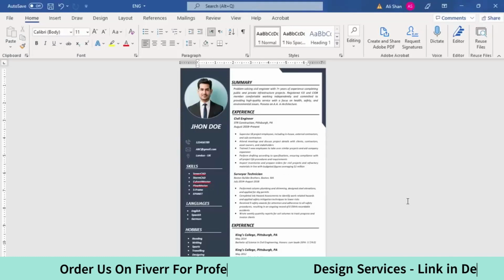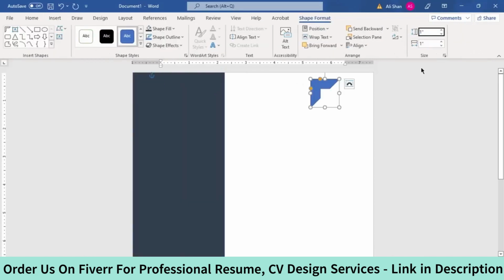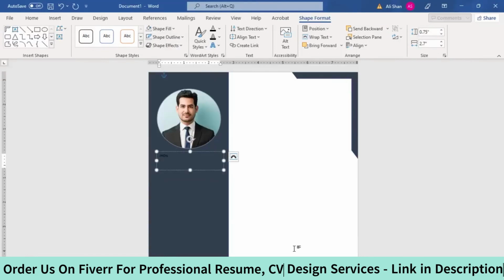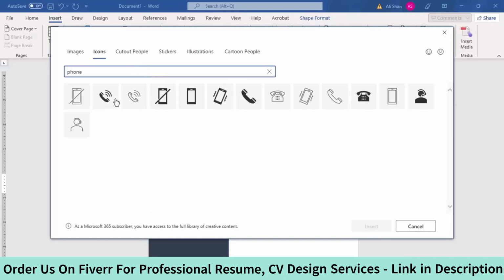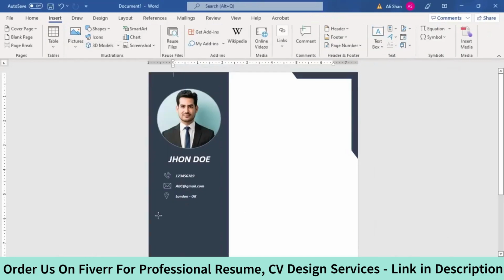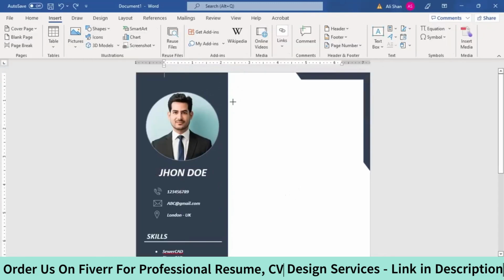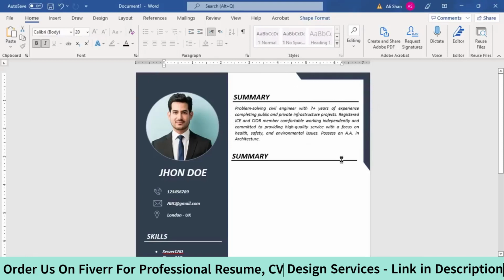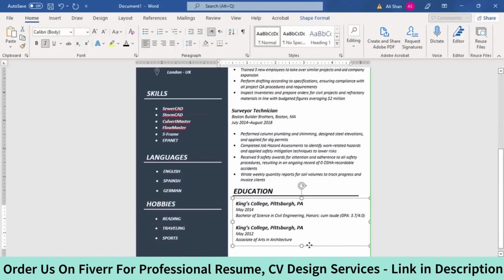Create Best CV for Free in MS Word - Best CV Template 2023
We Provide following services:
Professional cv
Professional cv template
Professional cv template word
Professional cv format
Professional cv format word
Professional cv examples
Professional cv writing services
Professional cv template free
Professional cv writer
Professional cv writing
Professional cv writing service near me
Professional cv writing examples
Professional cv writers london
Professional cv writers in kenya
Professional cv writers in sri lanka
Professional cv writers uk
Professional cv writers south africa
Professional cv writers auckland
Professional cv in nairobi
Professional cv writers cape town
Professional cv writers uganda
Professional cv writers india
Professional cv writers kuwait
Professional cv writers dubai
best cv writers in australia
Professional cv writing in abu dhabi
professional resume
professional resume template
professional resume format
professional resume templates word
professional resume builder
professional resume maker
professional resume design
professional resume writers
professional resume writing
professional resume examples
professional resume services
professional resume writing services
professional resume template free
professional resume writers near me
professional resume services
professional resume services cost
professional resume services online
professional resume services linkedin
professional resume examples
professional resume examples 2023
professional resume examples reddit
professional resume editing
professional resume editor
professional resume writers cost
professional resume writers free
professional resume writers linkedin
professional resume writing services near me
professional resume writing near me
professional resume template 2023
professional resume template word
best cv writing service
best cv writer
best cv writing service uk
best cv writing
best cv writers uk
best cv writing services in uae
best cv writing format
best cv writers in kenya
best cv writers in south africa
best cv writers in dubai
best cv writers in the world
best cv writers nz
best cv ireland
best resume templates
best resume format
best resume builder
best resume writing service
best resume templates 2023
best resume examples
best resume services
best resume writers
best resume writing service for executives
best resume writers near me
best resume writing service near me
best resume writing companies
best resume writing services for healthcare professionals
best resume writing software
best resume writing service reddit
best resume writers for executives
best resume writers on linkedin
best resume writers online
best resume writers 2023
best resume writers for it professionals
best resume writers on fiverr
best resume writers service
best resume writers in us
best resume writers in uk
best resume writers in canada
best resume writers in toronto
best resume writers in usa
best resume writers in singapore
resume writing
resume writing servives
resume writing 2023
resume writing services 2023
resume writing services near me
resume writing writer free
resume writing jobs
resume writer san fransisco
resume writer
resume writers near me
resume writers for hire
resume writers online
resume writers services
resume writers linkedin
resume writers for veterns
resume writers cost
resume writers in my area
cv template
cv vs resume
cv examples
cv writing service
resume design
resume editing
resume writing
cv writing
cv design
cv editing
cv writer
cv writer service
cv writing format
cv writers near me
cv writing template
cv writers in kenya
cv writers in dubai
cv writers south africa
cv writers london
cv writers sydney
cv writers dubai
cv writers san francisco
cv format for job